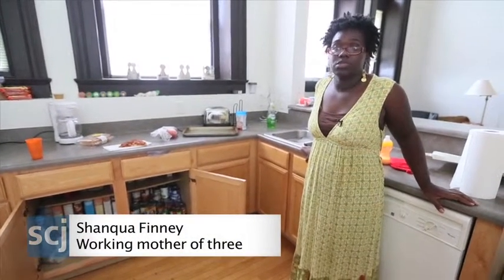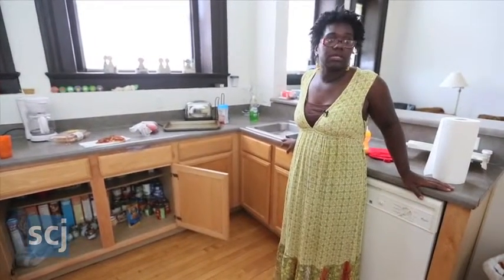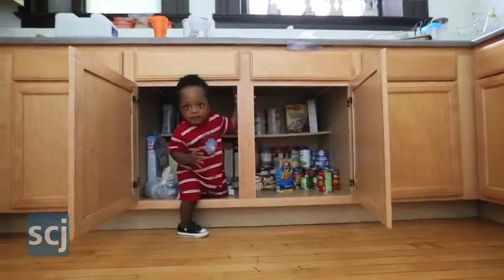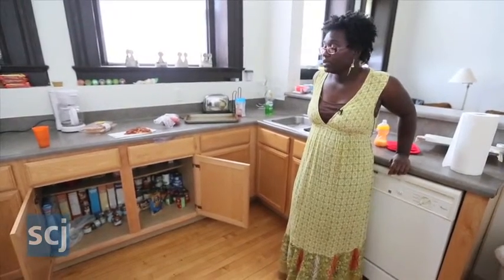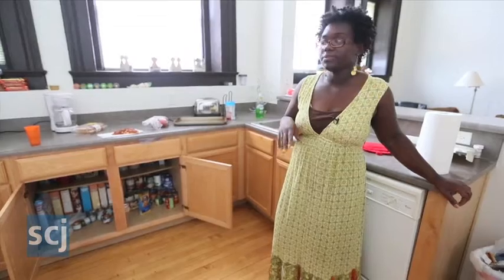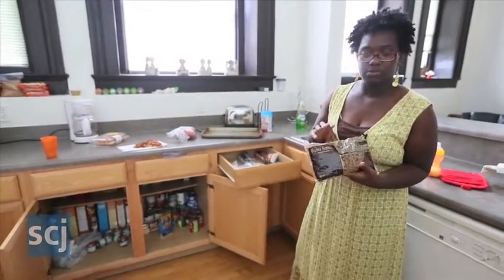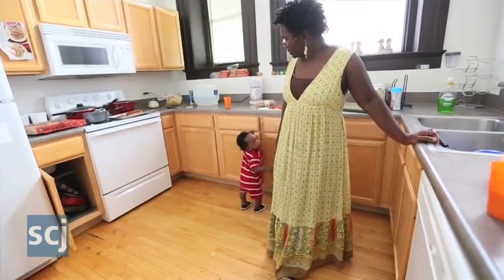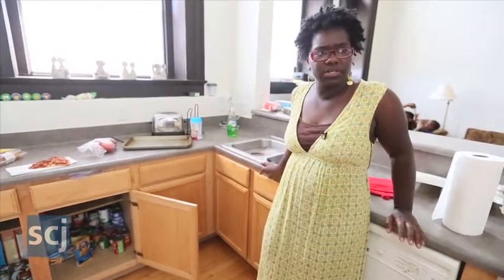Poverty in Siouxland: Dinner for Four (v2) | Sioux City Journal